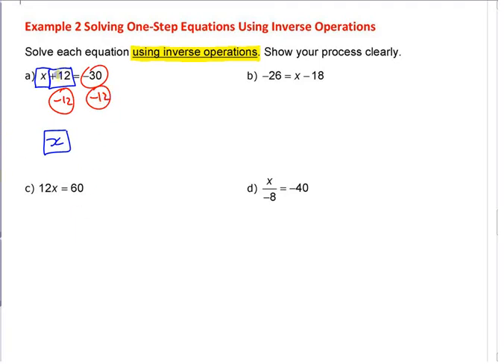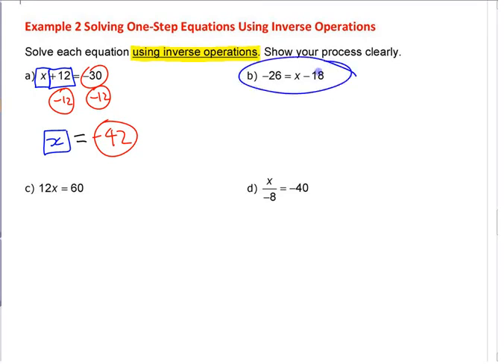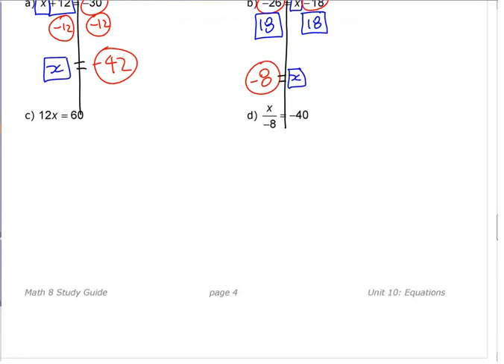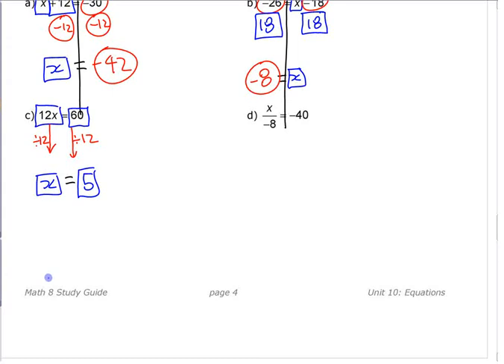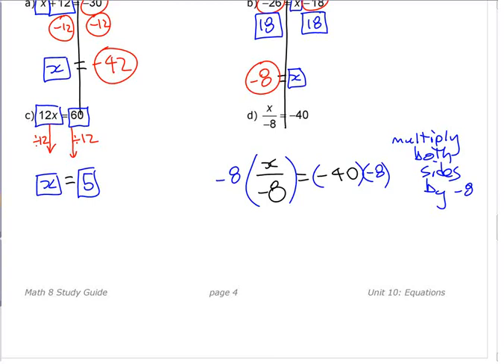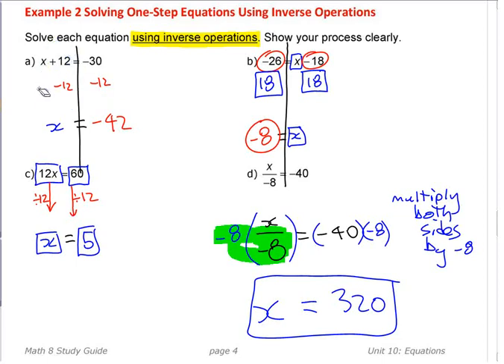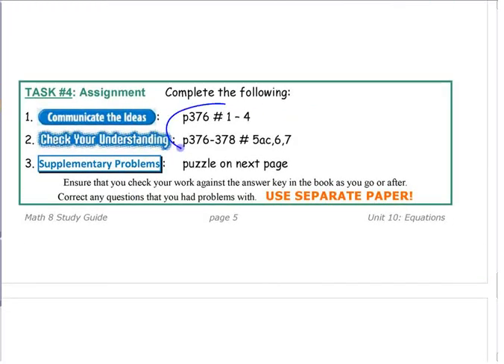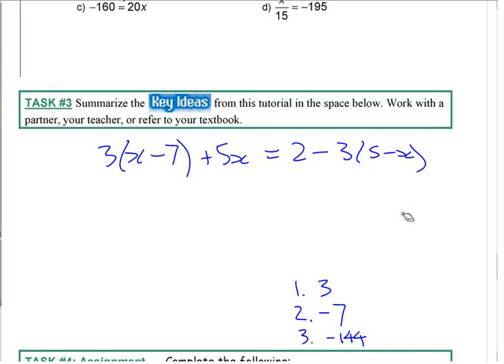Ma8 10.1 (2) Solving One-Step Equations using Inverse Operations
Part of a lesson in one of Mr. Balzarini's Math 8 classes showing how to solve one-step equations using inverse operations  (ie. equations of the form  x+a=b, x-a=b, ax=b, x/a=b )